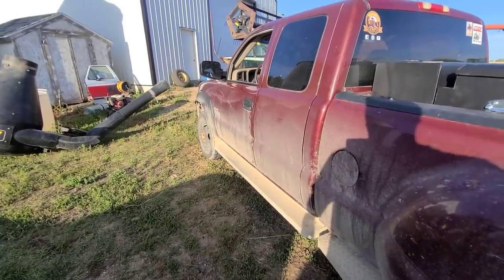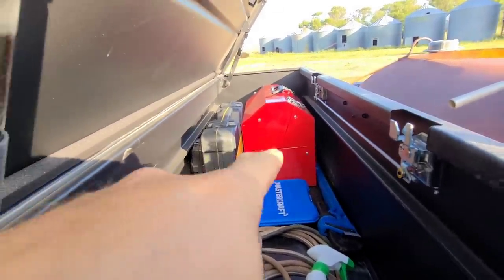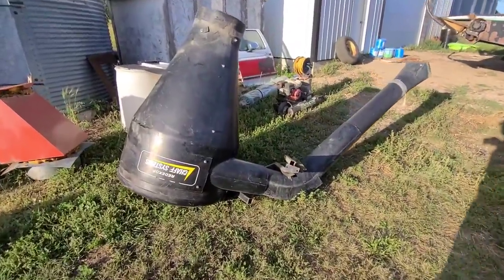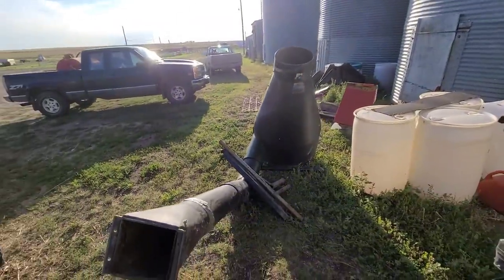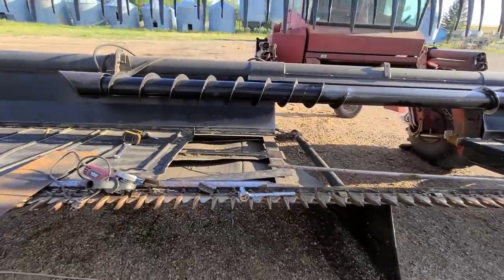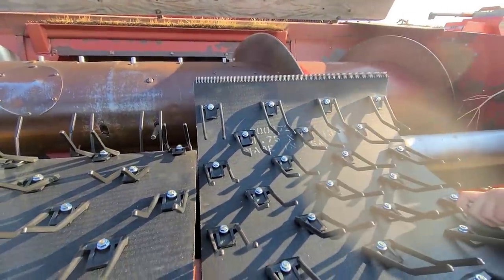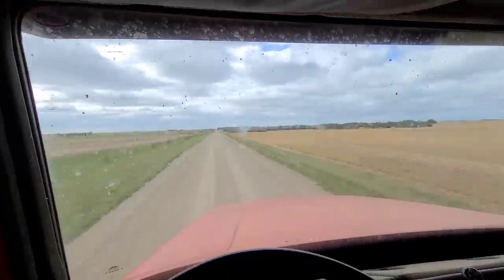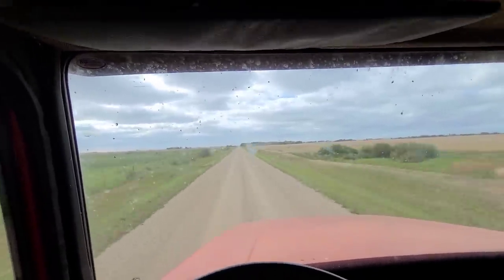New pickup belts for 1682!